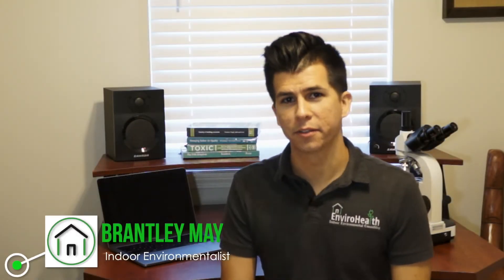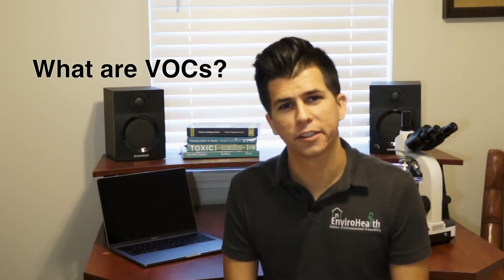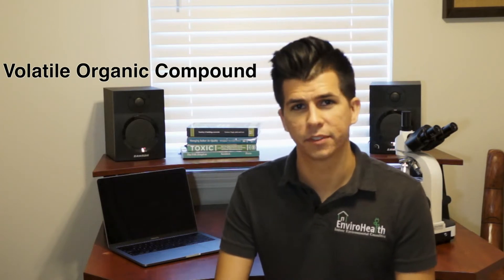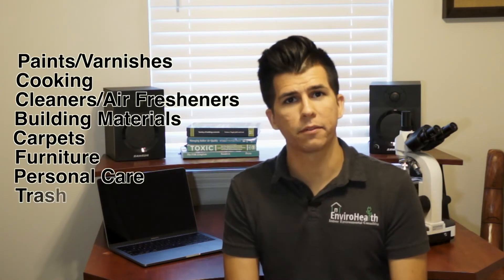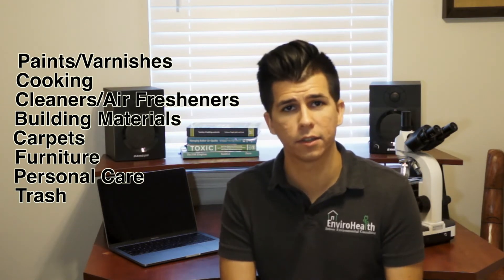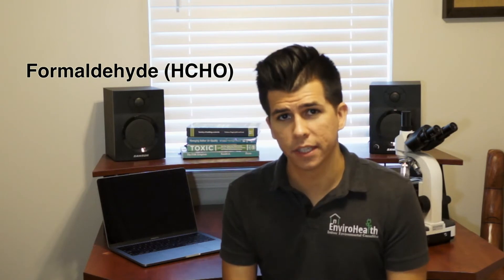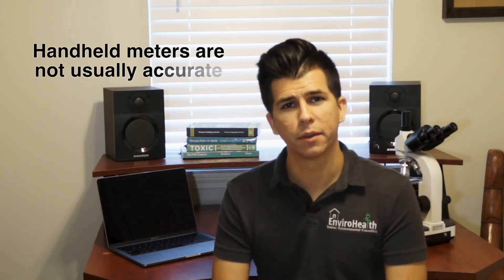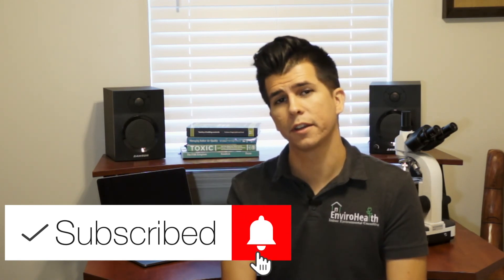What are VOCs and Formaldehyde?